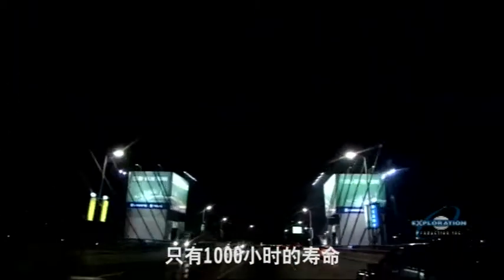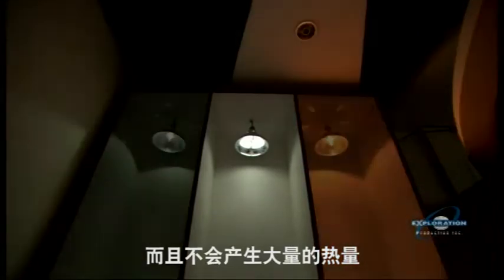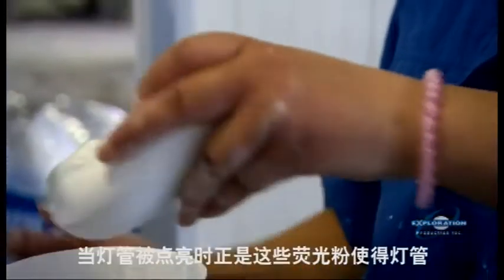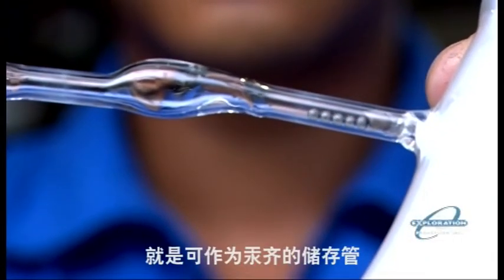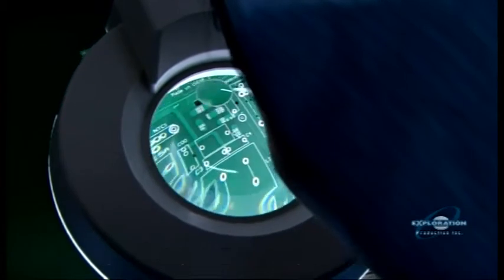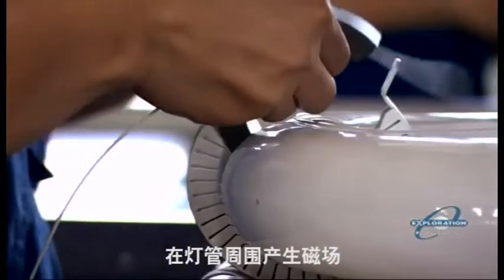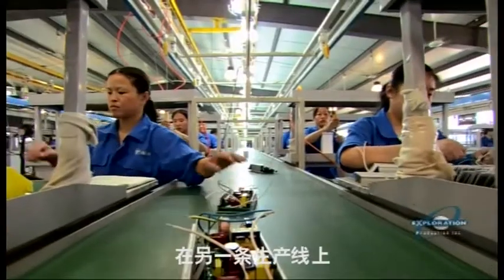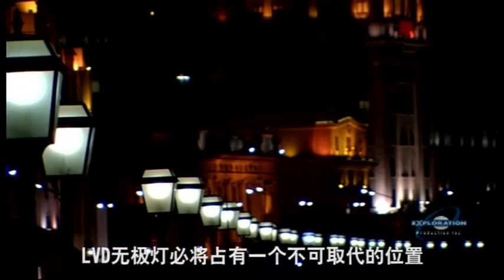LVD induction lamps-Discovery lvd.avi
The largest manufacturer base of LVD induction lamps all over the world.